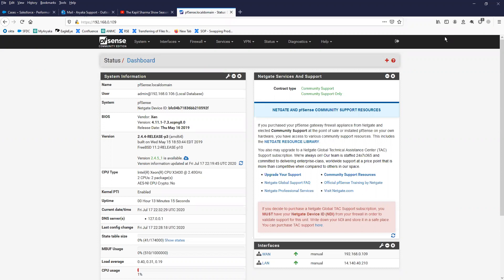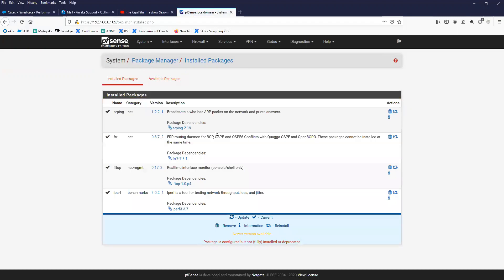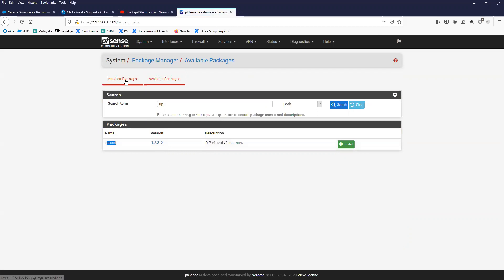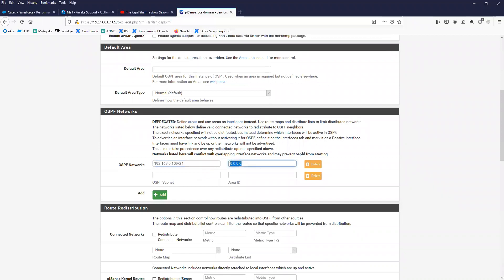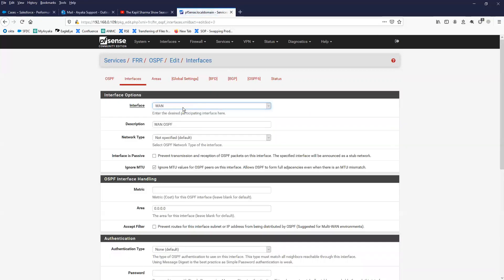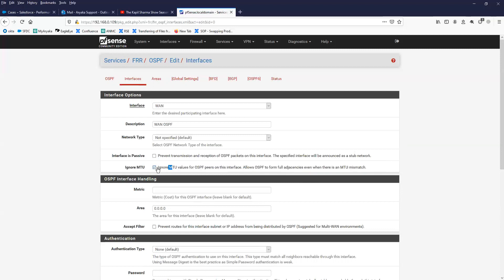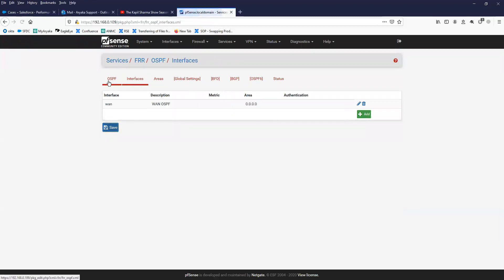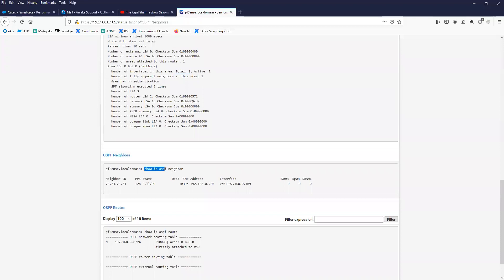How to install FRR daemon and configure OSPF in PFsense/OPNsense Firewall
Install FRR routing Daemon in PFsense/OPNsense

OSPF configuration with FRR in PFsense/OPNsense Firewall